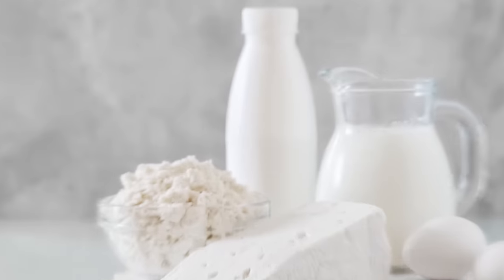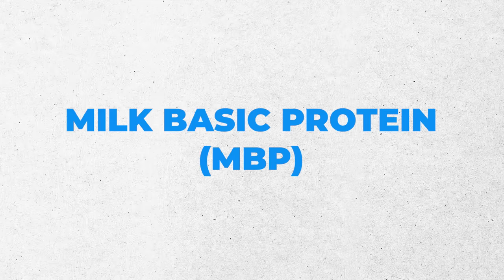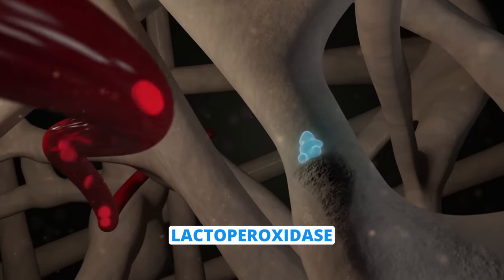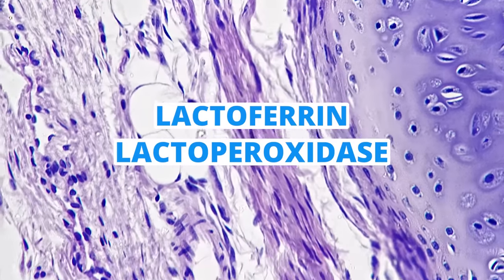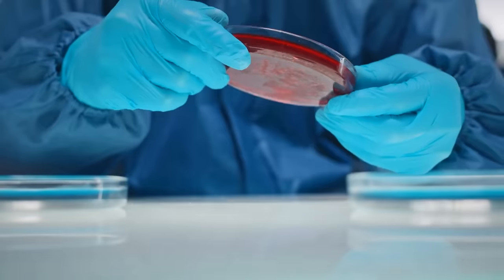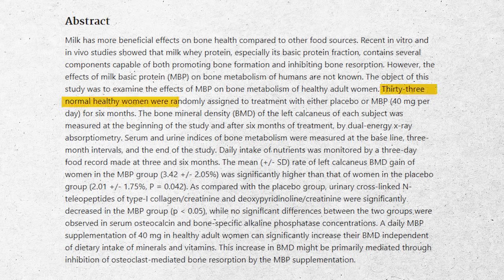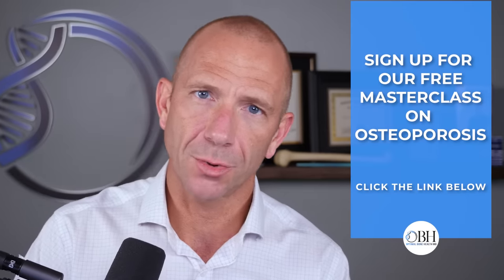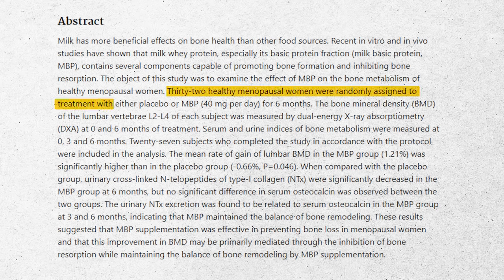Proven Supplement for Reversal of Osteoporosis! A NEW ONE TO ADD TO YOUR PROGRAM?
Proven Supplement for Reverse of Osteoporosis! A NEW ONE TO ADD TO YOUR PROGRAM? In this video, we explore the lesser-known protein components in dairy and how they play a crucial role in promoting strong and resilient bones. Watch this video to learn more on improving your bone health and lifespan.

00:00 Intro and summary
1:00 Dairy Nutrient Facts
2:40 First Study
3:40 Second Study
6:15 Masterclass Registration Link
6:53 Third Study
9:20 Review
9:47 Link to Purchase Book

🩺⚡️ *INTERESTED IN OUR OPTIMAL BONE HEALTH PROGRAM?*

Masterclass details: Hosted by Doug Lucas, DO, Board Certified Orthopedic Surgeon and Anti-Aging Specialist, you'll gain insight into the lifestyle, nutrition, testing, and medical solutions for Osteoporosis management and yes, possibly, even reversal.

Dr. Doug Lucas: Owner/founder of Optimal Bone Health and Optimal Human Health. My team and I work together to create custom bone optimization plans for individuals based around supplements, hormone optimization, peptides and more in order to increase bone health and longevity!